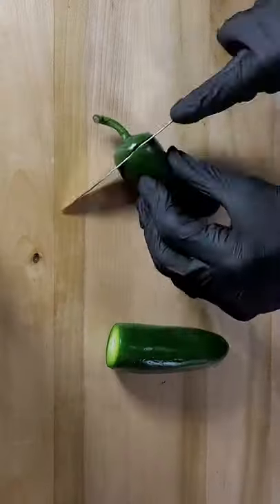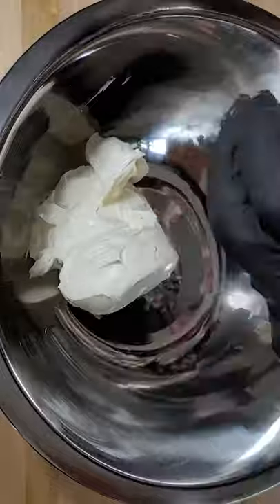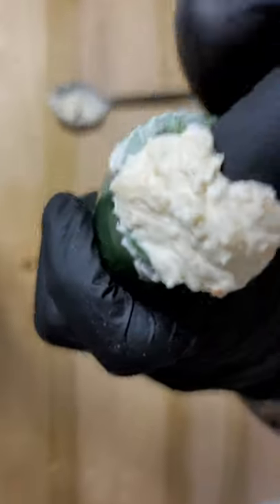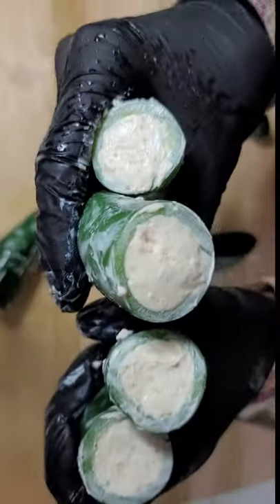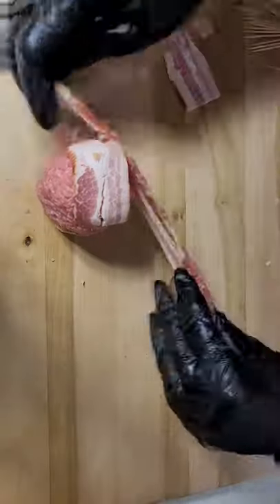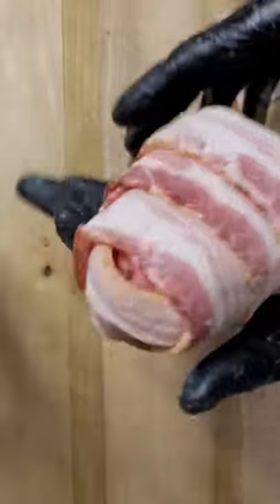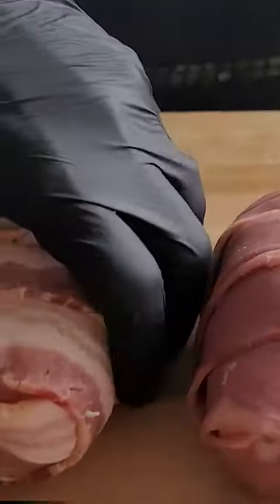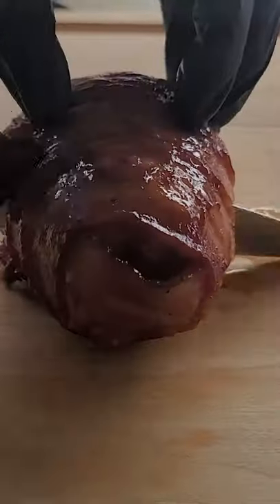Armadillo Egg Smoked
Jalapeno, stuffed with cheese and cream cheese, and Traeger prime rib rub. Wrapped with ground pork and bacon then rubbed with bbq you sauce. My version of the armadillo egg smoked on the traeger!